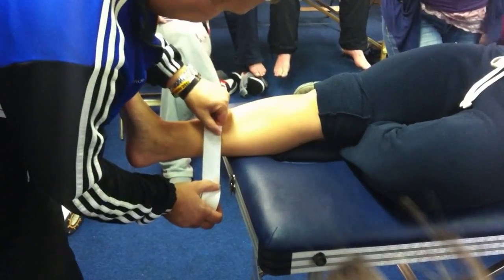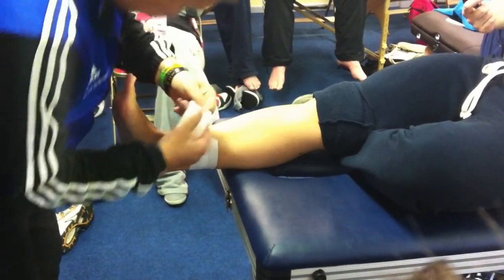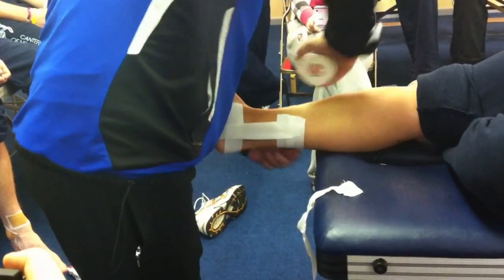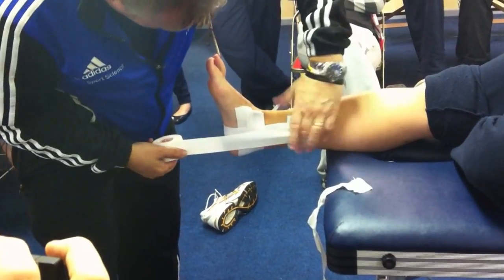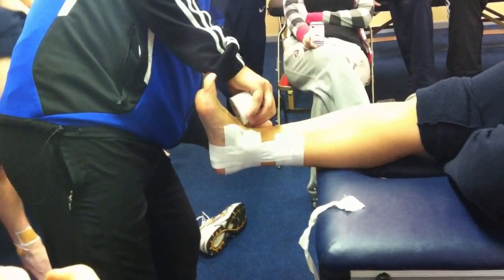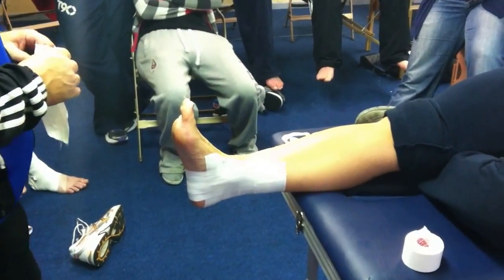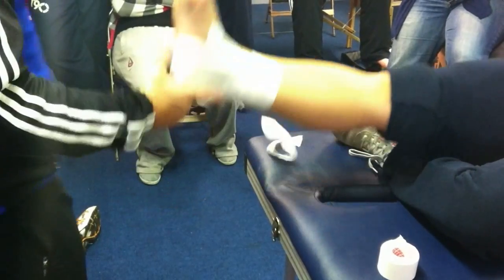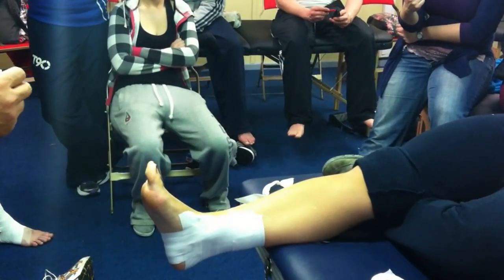Open Basket weave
Open Basket Weave ankle taping technique